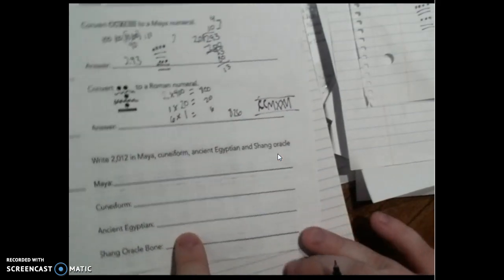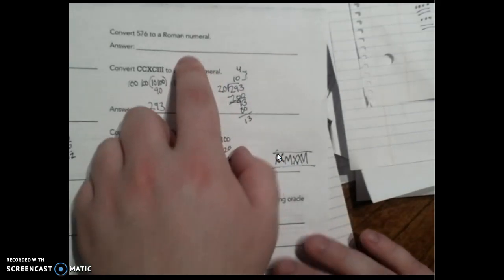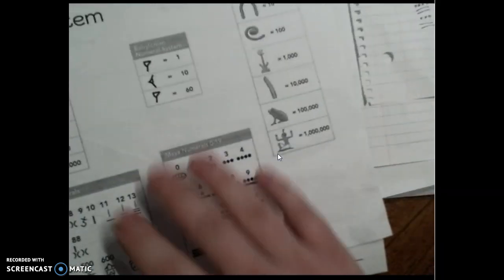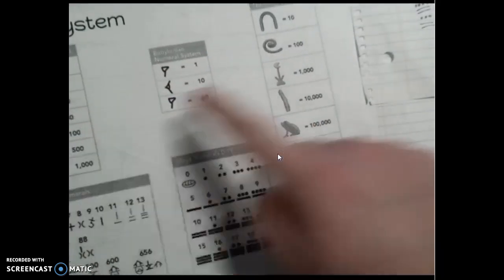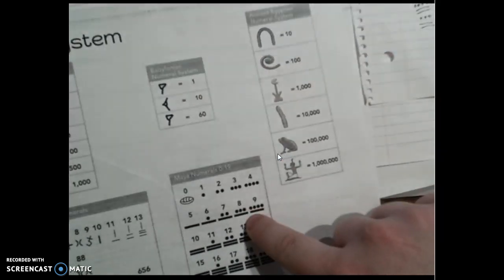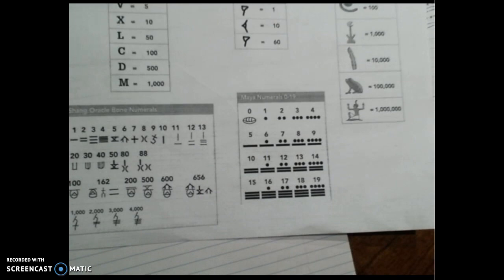Ancient Society Numerical System- #2